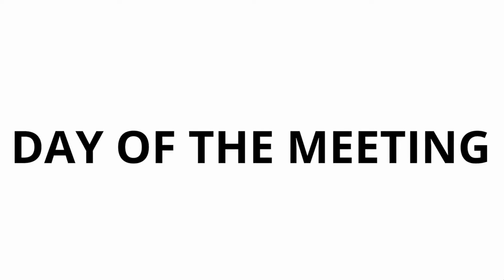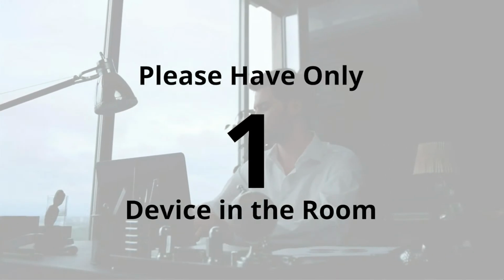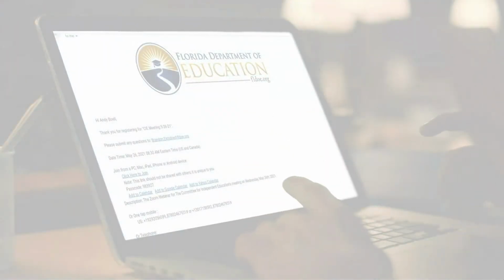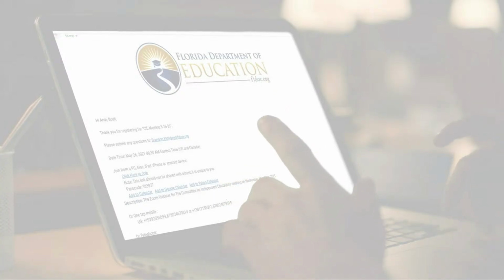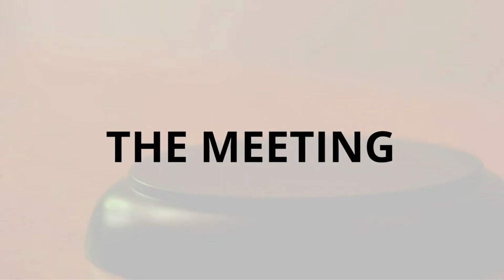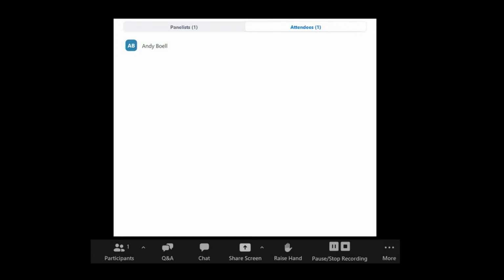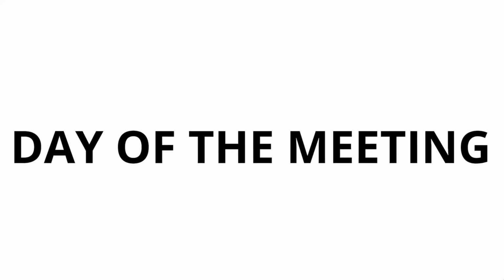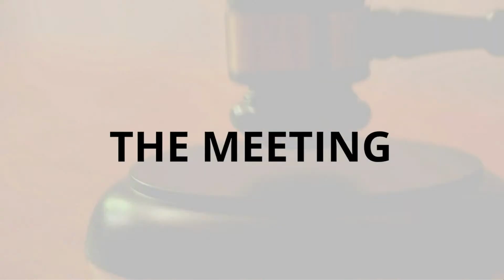CIE Meeting March 27th, 2025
Degree Granting Institutions